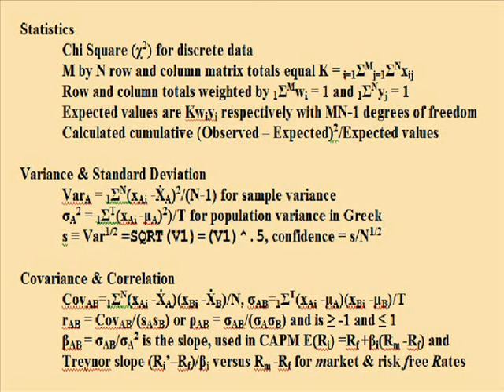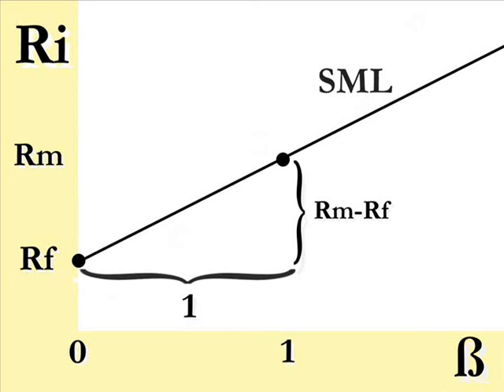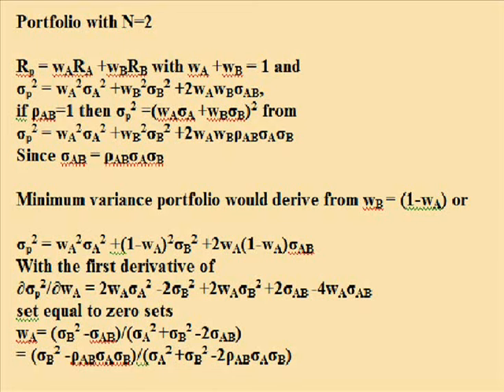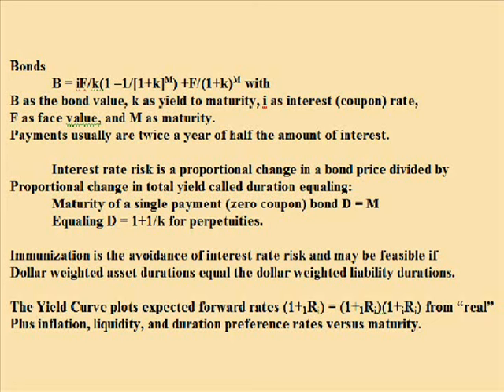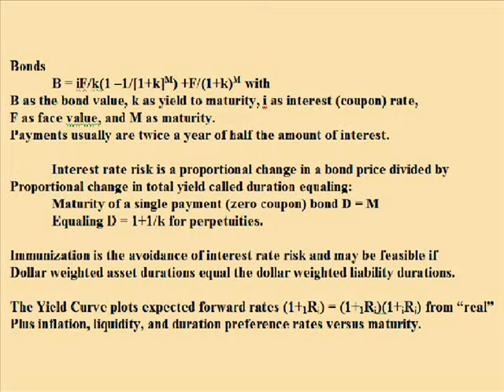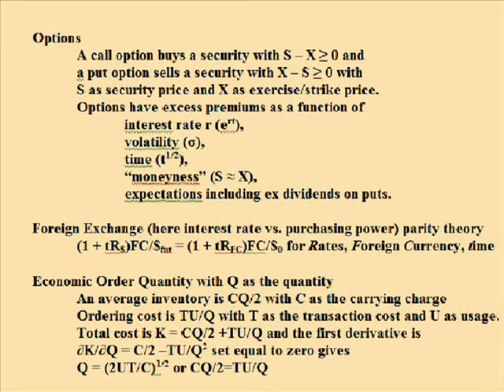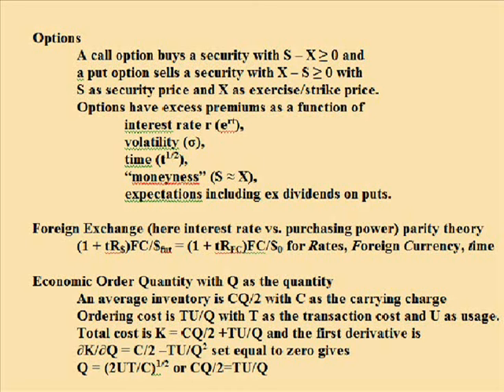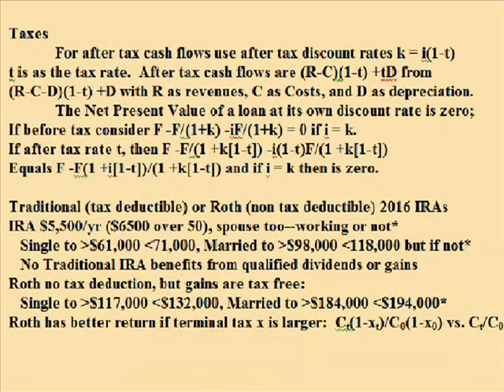The Mathematics of Finance & Investments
The Mathematics of Finance & Investments VISUAL ERRATUM at 1:00 the weight Wi should equal the Xi/Sum(Xi).  VERBAL ERRATA:  at 13:33 Fisher equation is real return plus expected inflation (not expected interest rates), at 16:00 read indendure instead of debenture, and at 18:50 EOQ is the square root of 2 x Usage x Transaction Cost / Carrying Cost.  Black-Scholes option model: S*N(1/σT^.5*(ln(S/X)+(r+σ^2/2)*T)-N((1/σT^.5*(ln(S/X)+(r+σ^2/2)*T-σT^.5)*Xe^-rT  See “Mathematics in Business and Finance” International Research Journal of Applied Finance Volume VIII, Number 7 [July, 2017] pp.414-419,